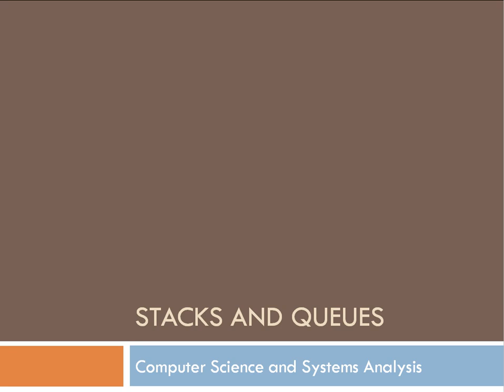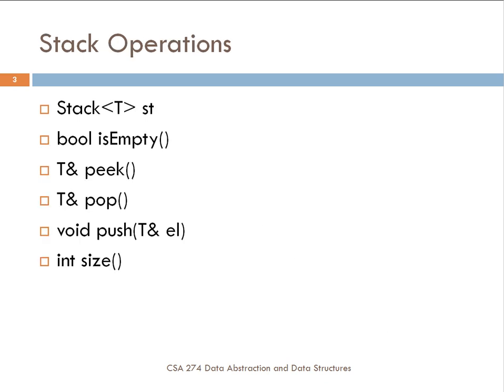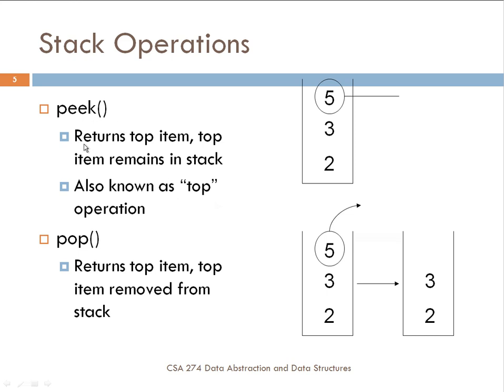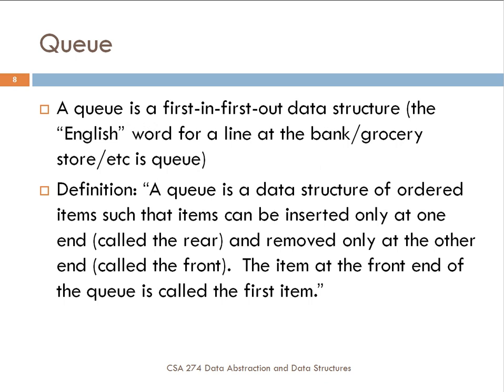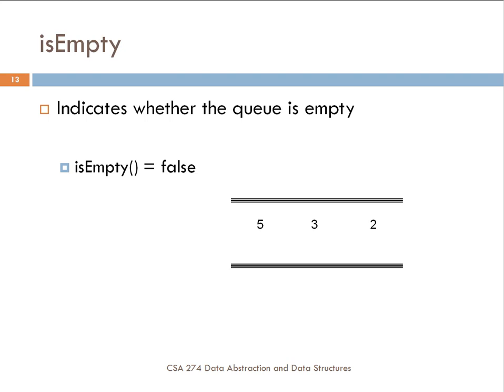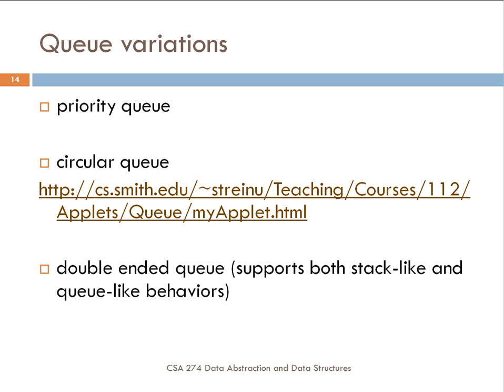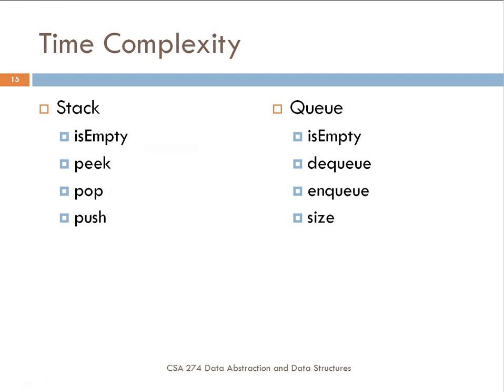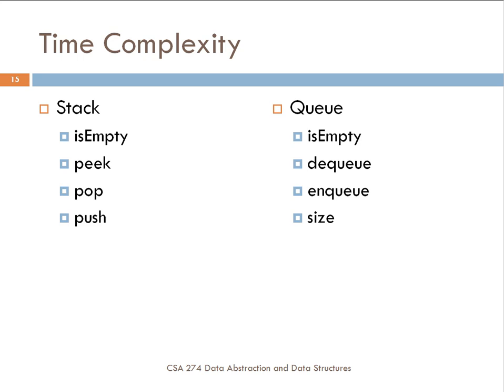Stacks and Queues